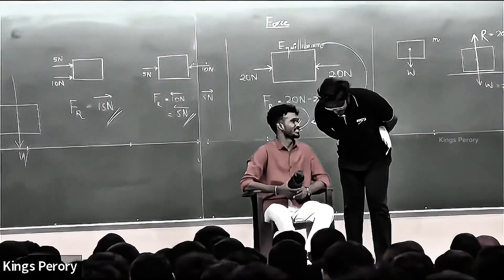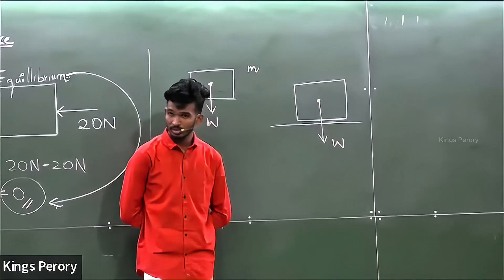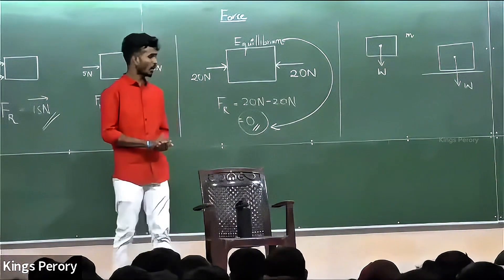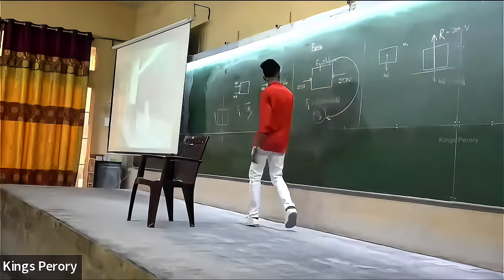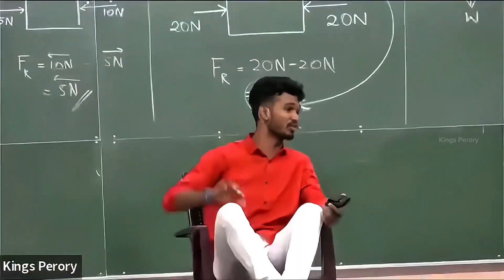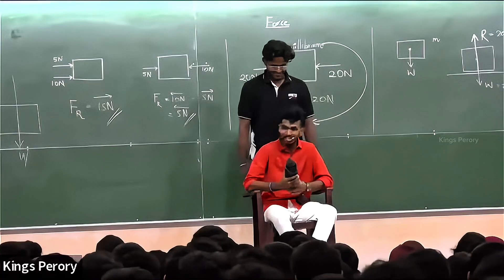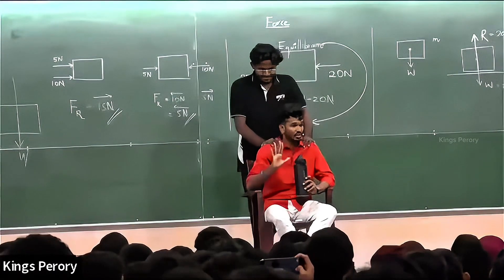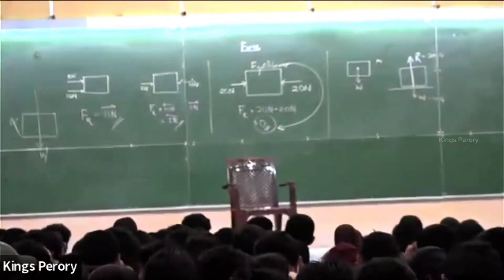Why did sir sit?😳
PERPENDICULAR REACTION FORCE